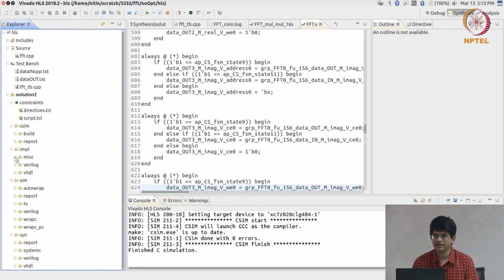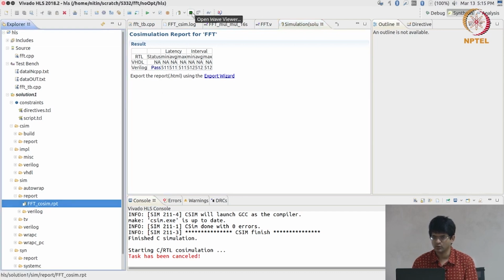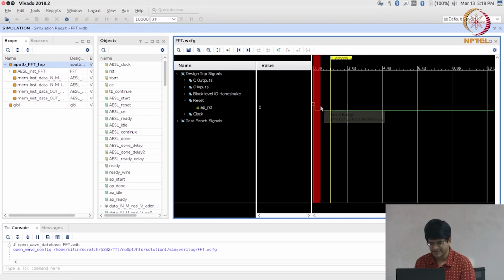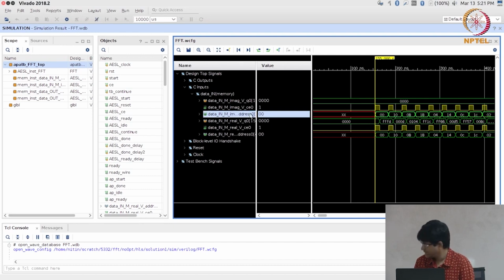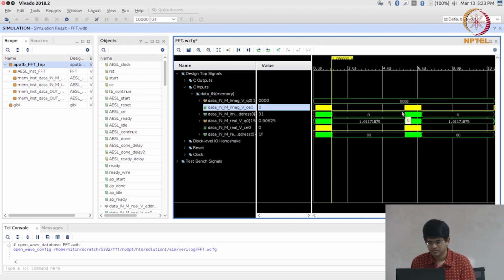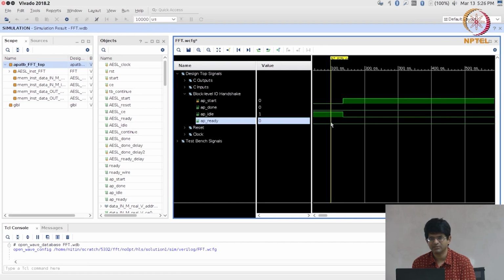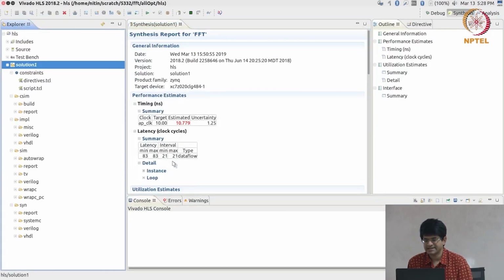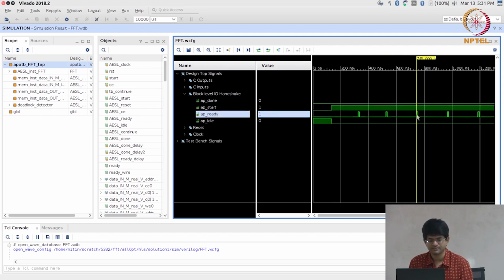DEMO: FFT Simulation and Optimization